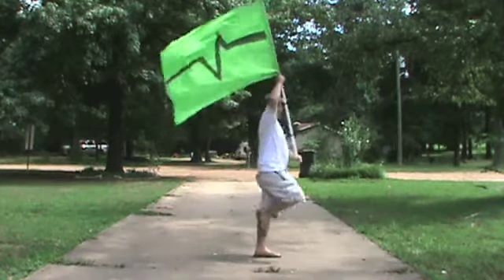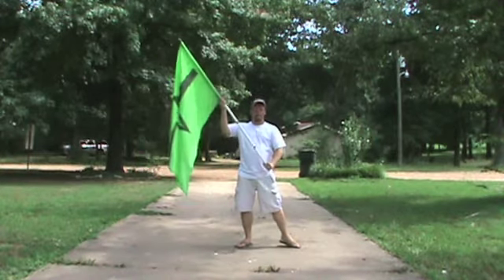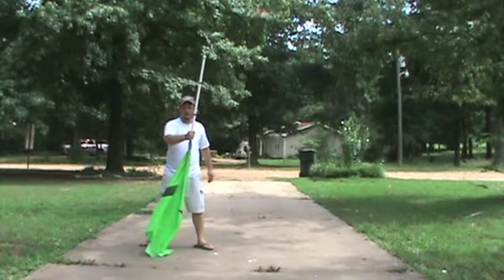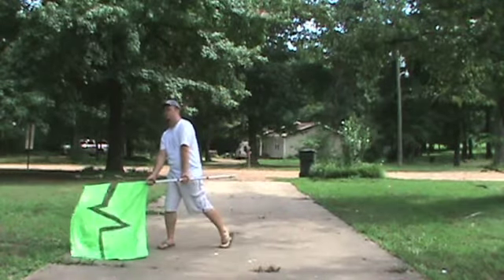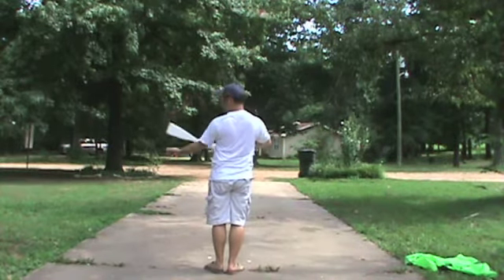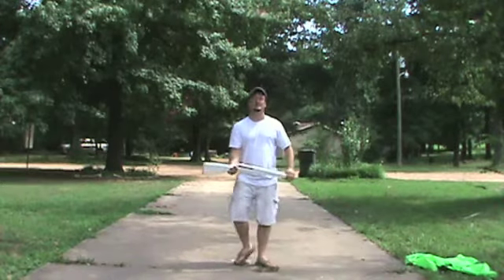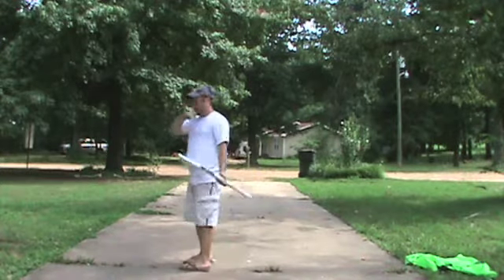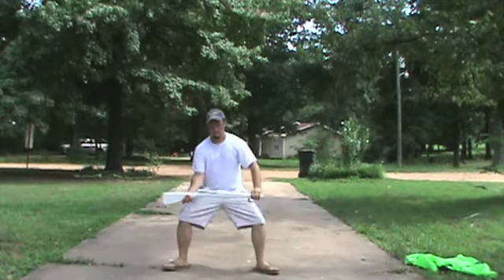Under Construction v2 part 3